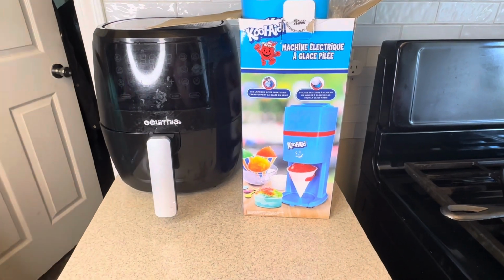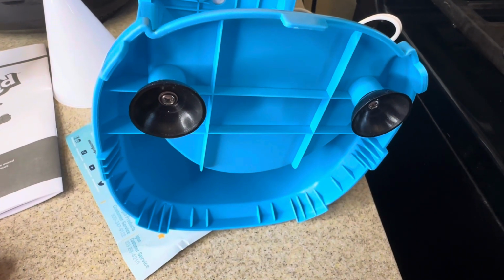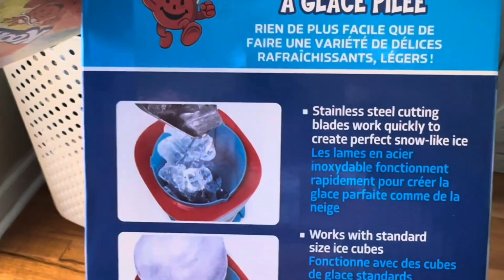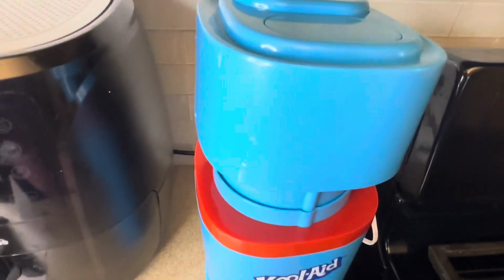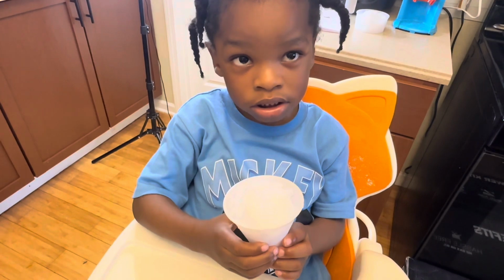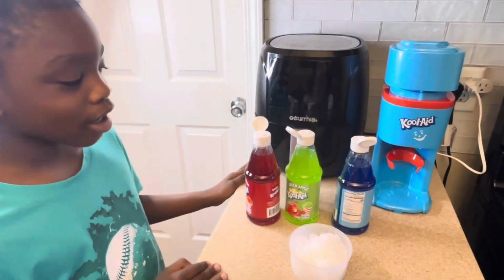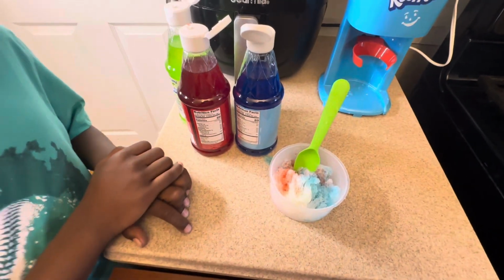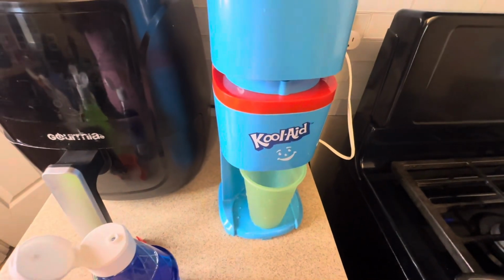KOOL AID SNOW CONES FUN Spring/Summer budget 2024￼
What’s up family went to Walmart and purchased a koolaid snow cone maker for my kids they really enjoyed it trying to to save money and have fun on a budget thanks watching like and subscribe love you guys ❤️